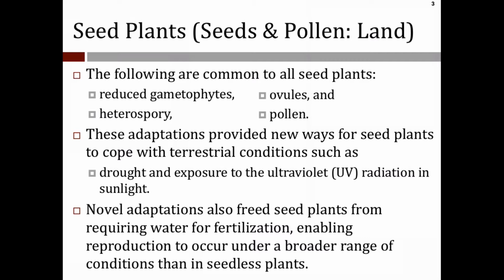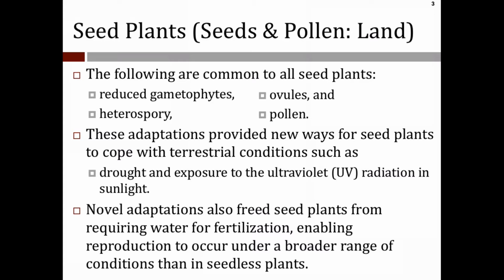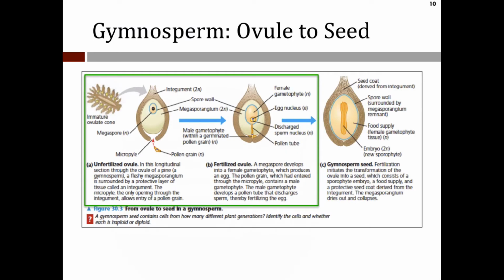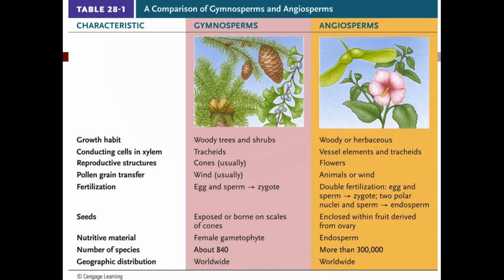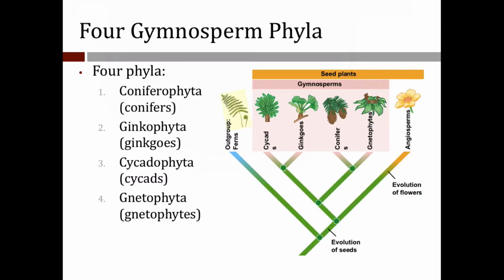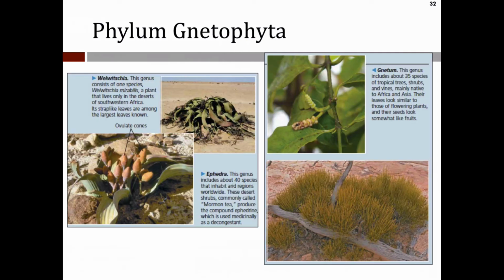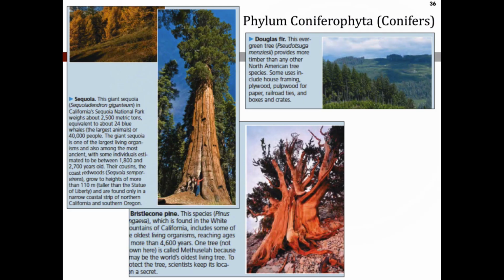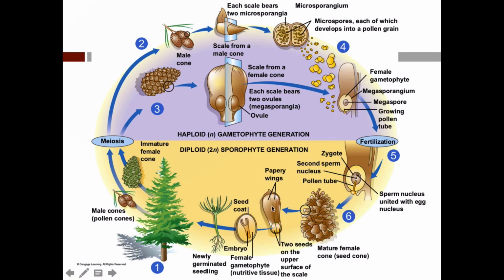Principles of Biology II, Chapter 28, Part I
Chapter 28, Pt. I